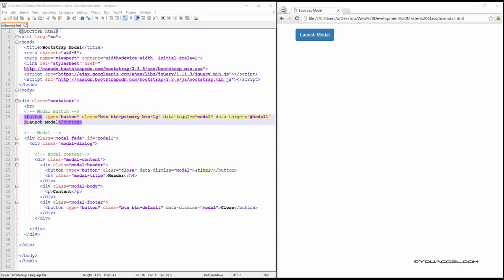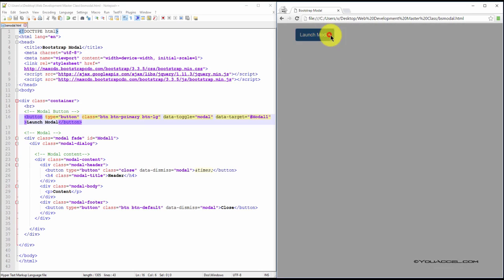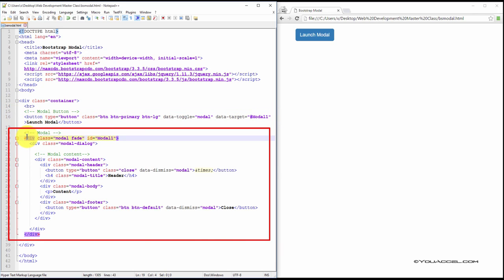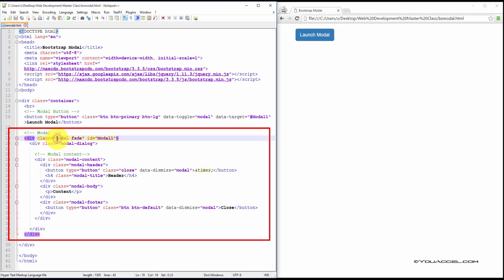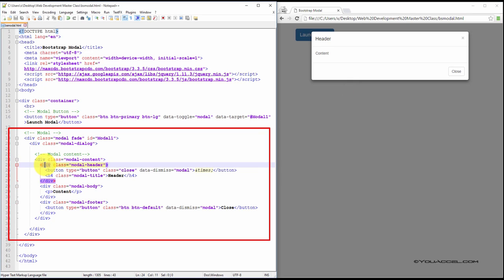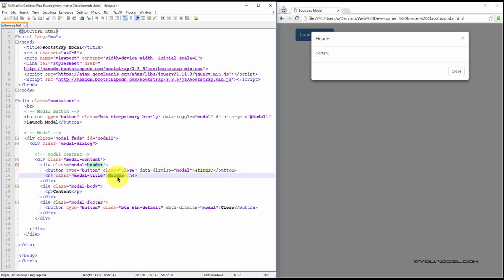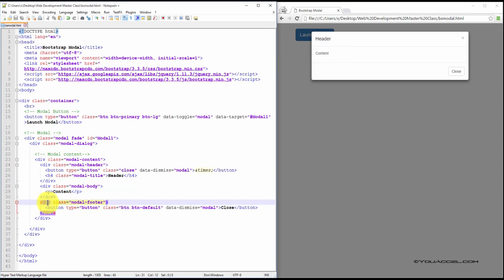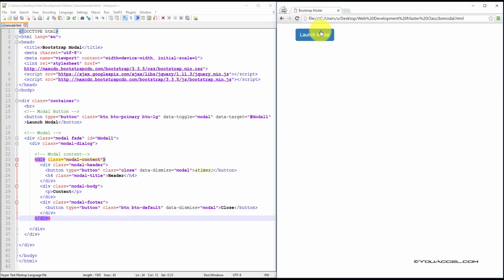Bootstrap Modal | Tutorial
Skills: Students learn to work with Bootstrap Modals to display web page content in the form of a "pop-over" dialogue box.